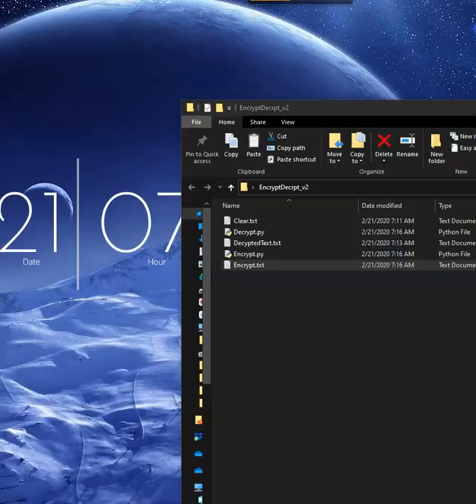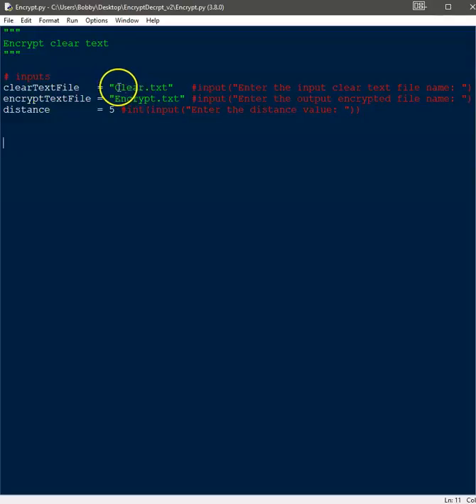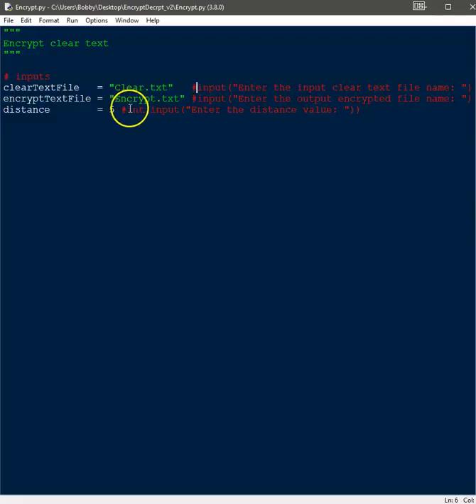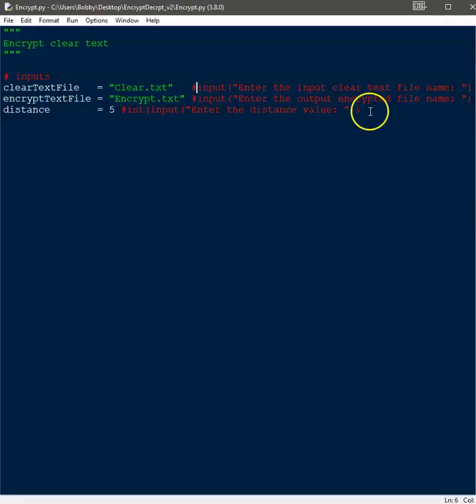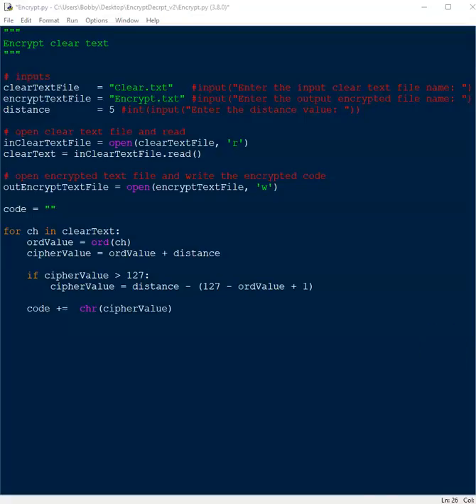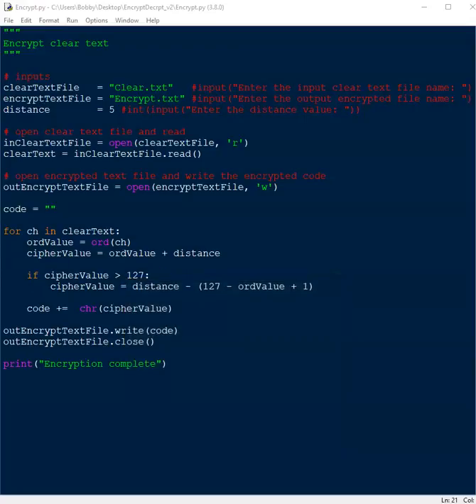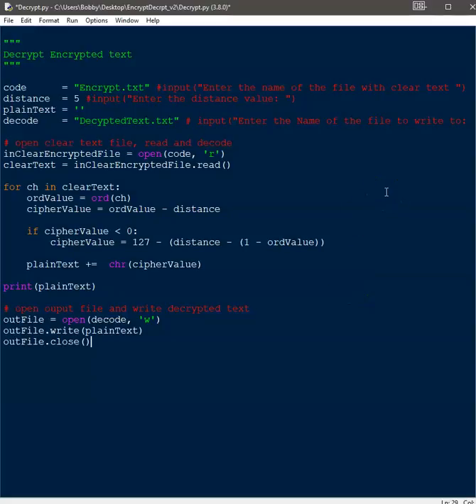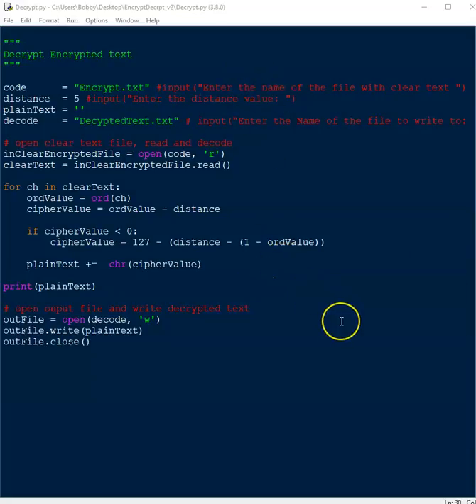Python simple encrypt/decrypt solution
A very simple encryption and decryption program to demonstrate how to use the ord and chr functions.